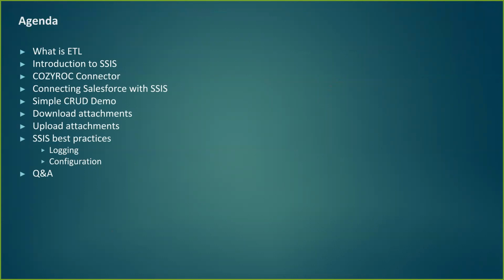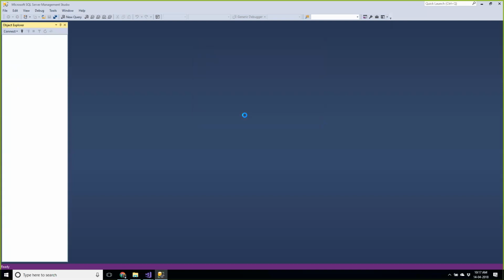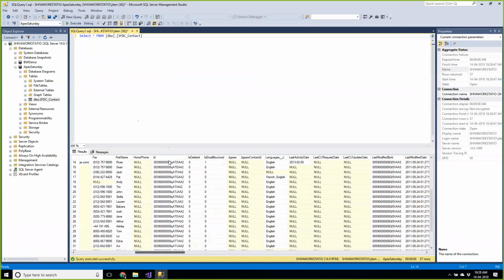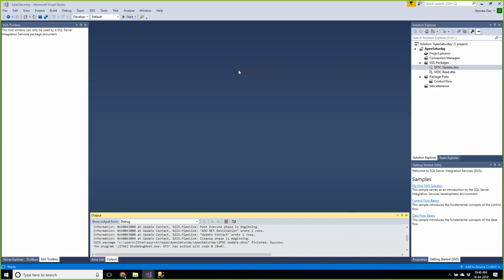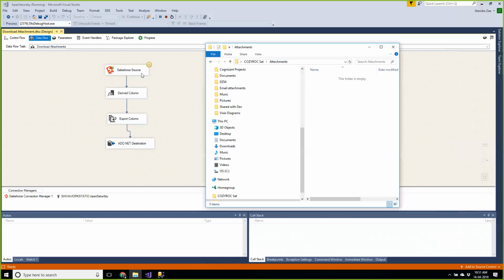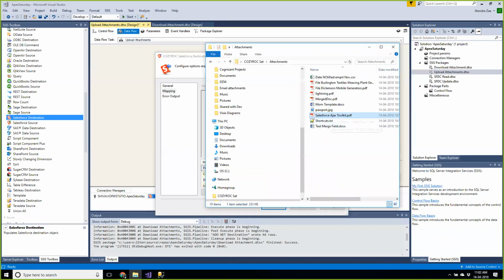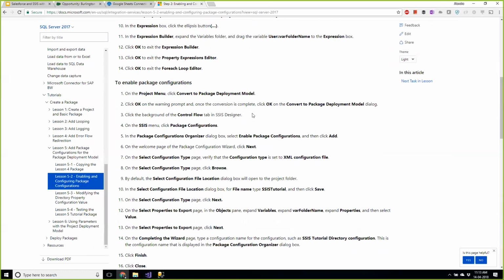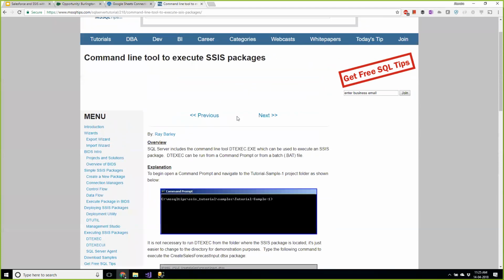SSIS integration with Salesforce | ETL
Introduction to SSIS
COZYROC Connector
Connecting Salesforce with SSIS
Simple CRUD Demo
Download attachments
Upload attachments
SSIS best practices
Q&A